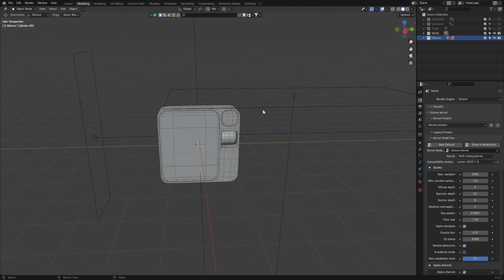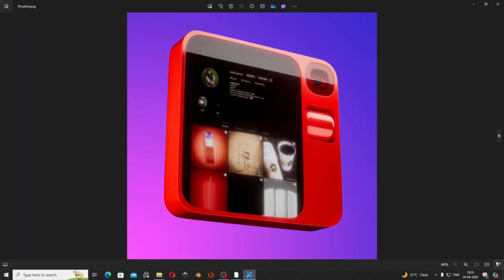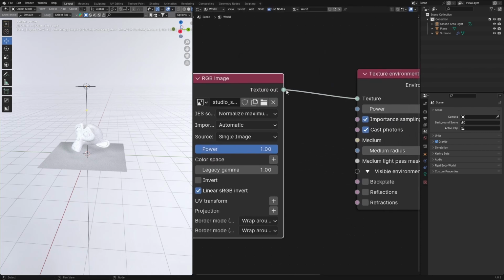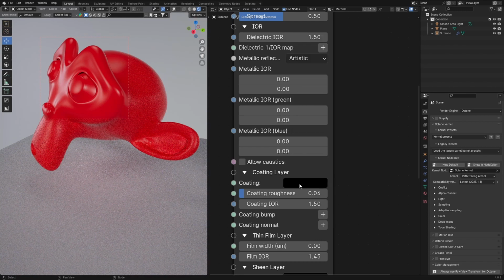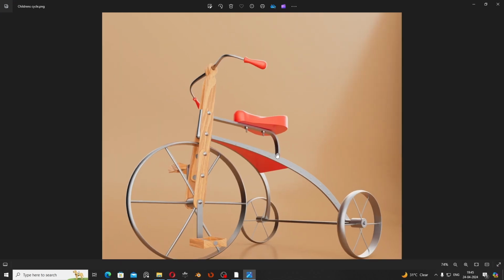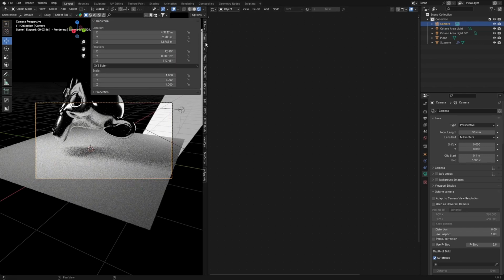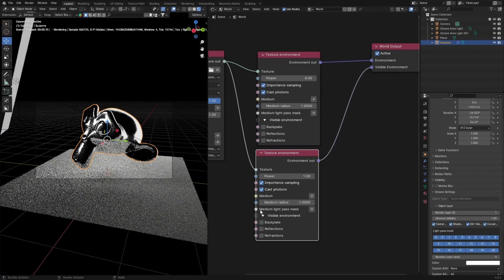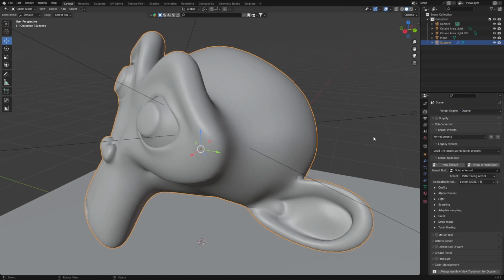Switching to Octane, A Game Changer for My Blender Renders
Hey everyone!

Excited to share my experience with Octane in Blender after using it for over two months! In this video, I'll walk you through some of the amazing features that have completely transformed my renders. From incredible realism to enhanced lighting control, Octane has truly elevated my Blender workflow.

As a bonus, I'm offering a free scene for you to download and explore! " on Gumroad.

Whether you're a seasoned Blender user or just starting out, this video is packed with insights and tips to help you make the most out of Octane.

Cheers,